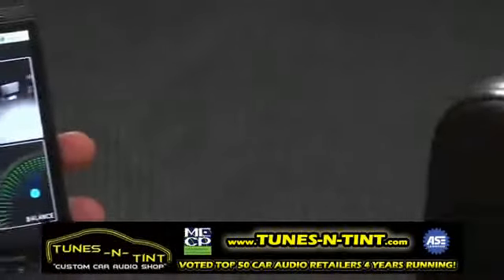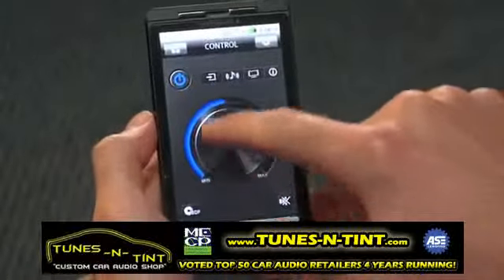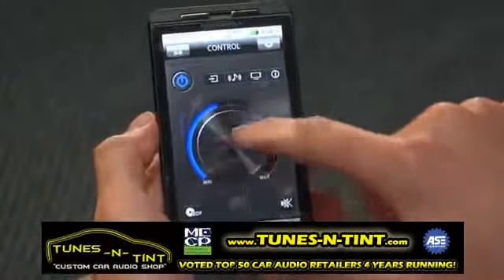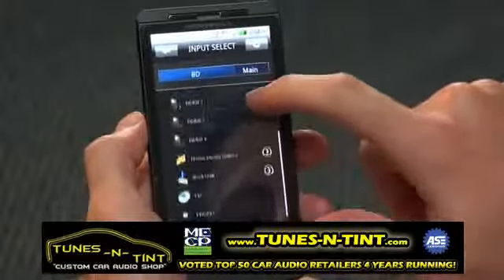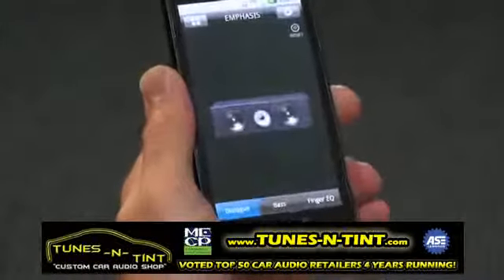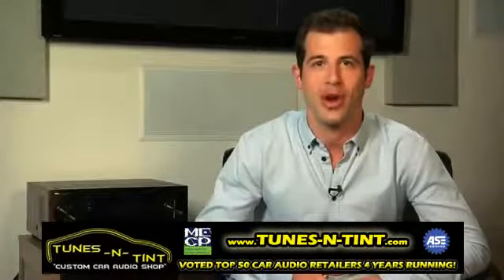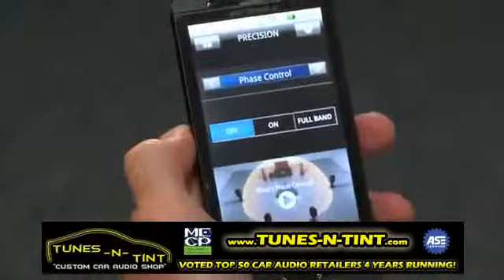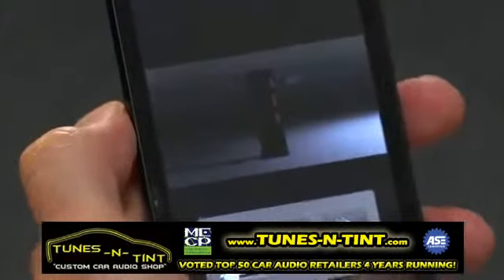Tunes-N-Tint / Alarms, ETC. Car Audio - Mobile Video - Vehicle Security - Window Tint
We're Lakeland & Tampa Florida's premier Car Stereo Superstore! We carry a wide range of products to be able to fit any customers needs and budget. We offer Installation services with Lifetime Warranty our on workmanship!